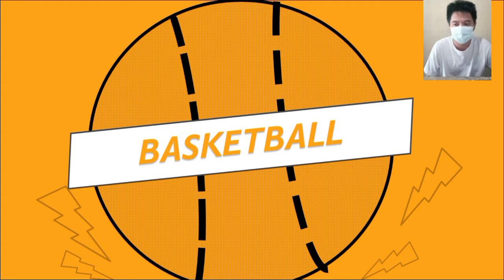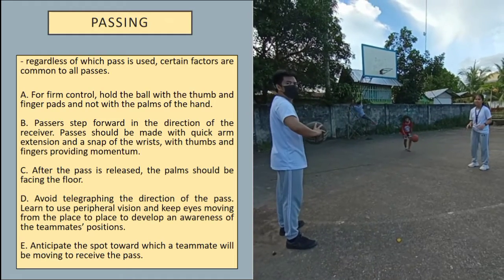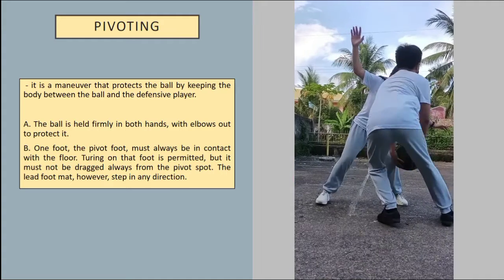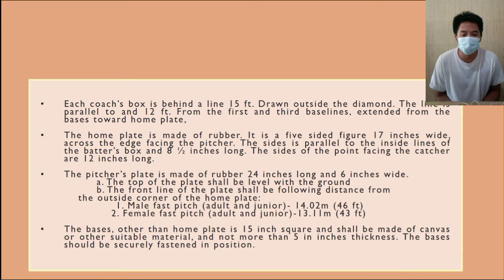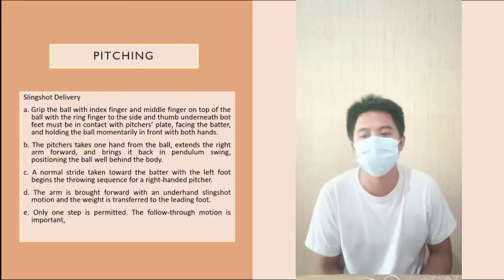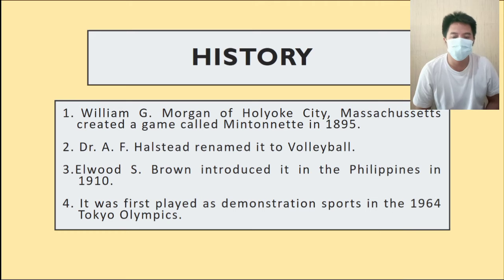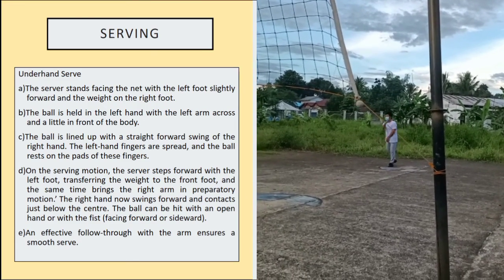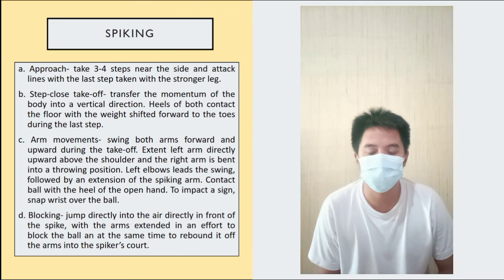P.e 2 Output for Module 4